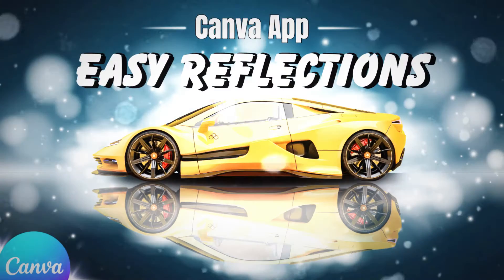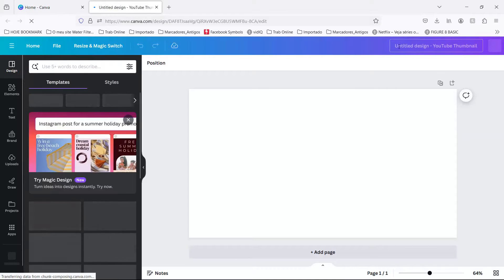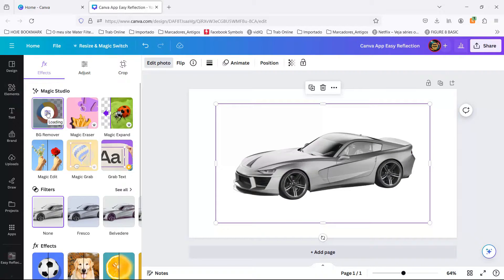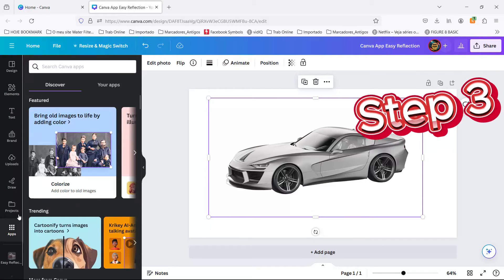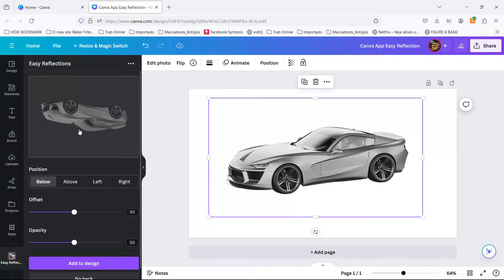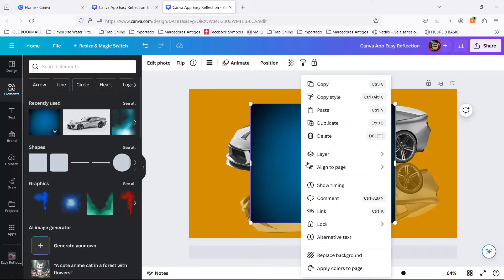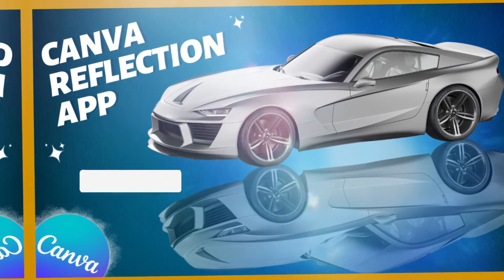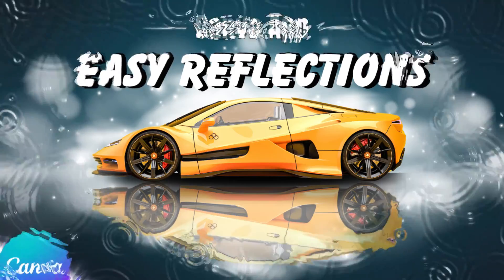Make Your Designs Look EXPENSIVE with Canva Reflection Effects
Canva Reflection Effect Tutorial | New Canva App

🚗💡 Dive into the sleek world of Canva with our latest tutorial! Discover the secrets to creating jaw-dropping reflections with the new Canva app. Whether you're a design rookie or a seasoned pro, our step-by-step guide will show you how to use the Canva app to add that glossy, realistic reflection effect to any image. Perfect for sprucing up your social media, presentations, or just for fun – this canva tutorial is your gateway to design awesomeness. So, why wait? Start mastering reflections today and give your graphics that polished look they deserve!

✨✨ More design inspiration and tutorials on the Canvas Crusade! ✨✨

Click here to explore our playlists and discover a world of design tips, tricks, and tutorials! 🎨🖌️💡

🔍 Unveiling the Canvas Crusade 🔍

Hi, here at Canvas Crusade, we believe that everyone can unleash their creativity with Canva.

So if you want to:
- Transform your ideas into visually stunning graphics with Canva. 🎨
- Learn from passionate designers and master the art of digital design. 🖌️